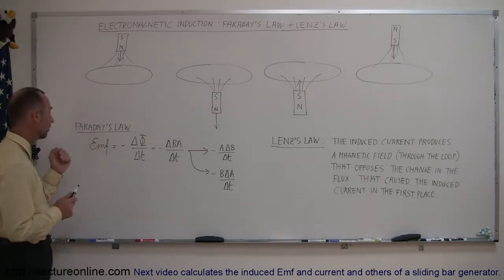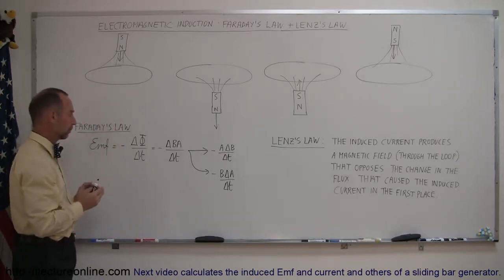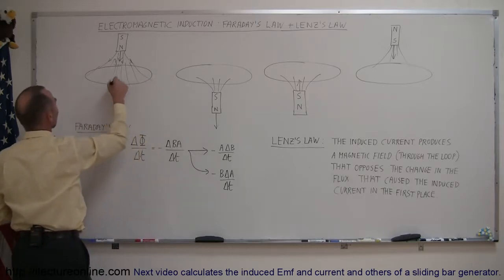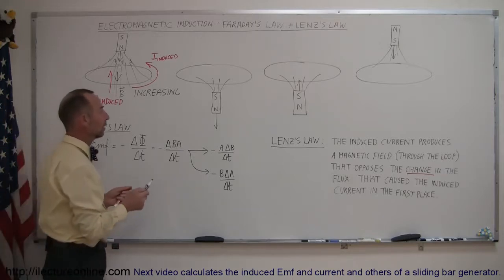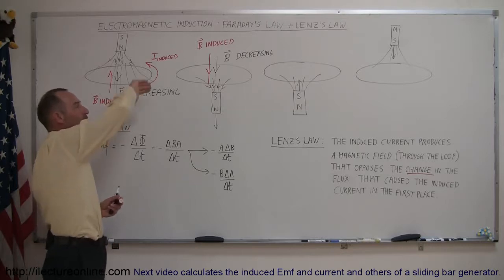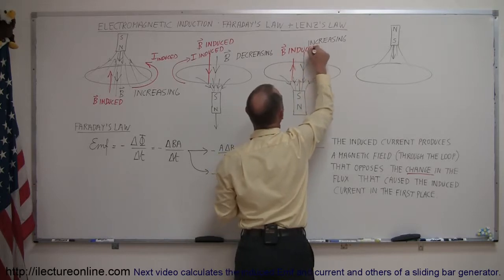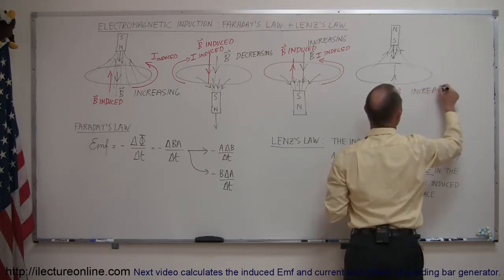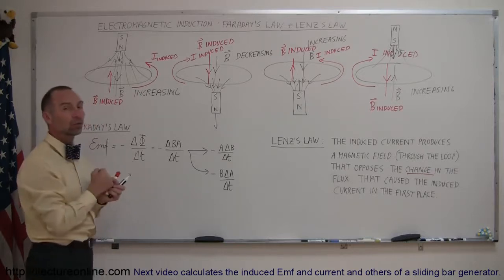Physics Electromagnetic Induction Faraday's Law and Lenz's Law 1 of 2 Introduction